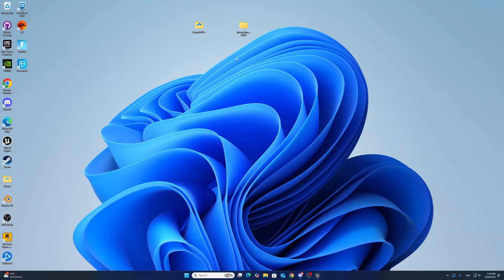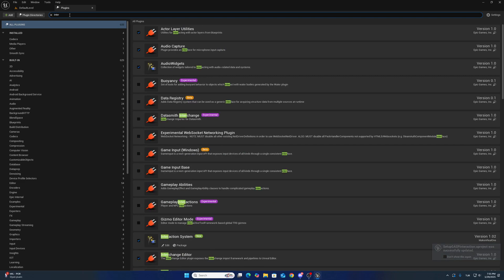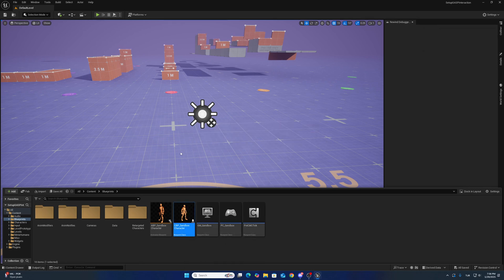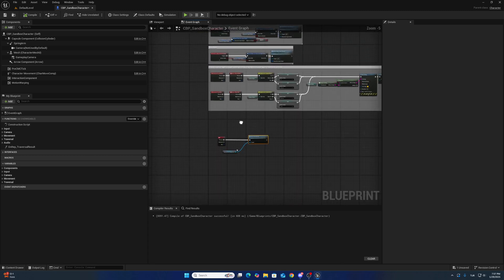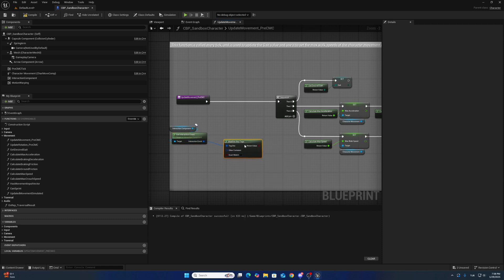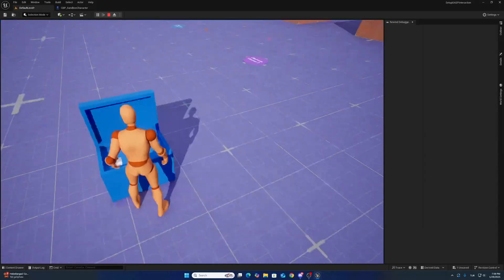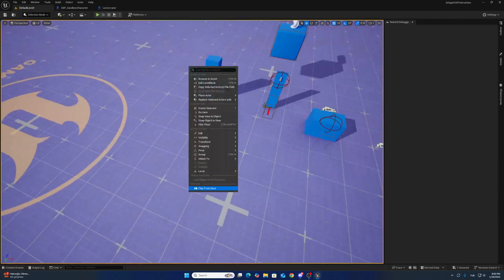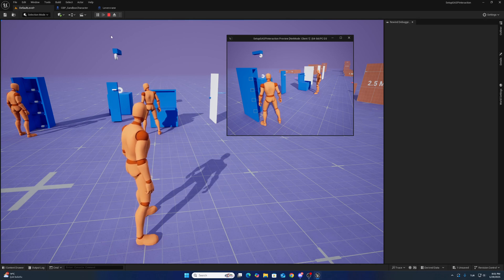GASP Interaction System V1.03 Plugin Quick Setup Video